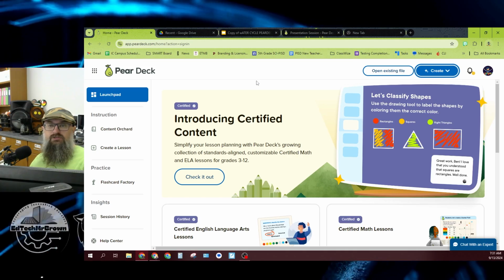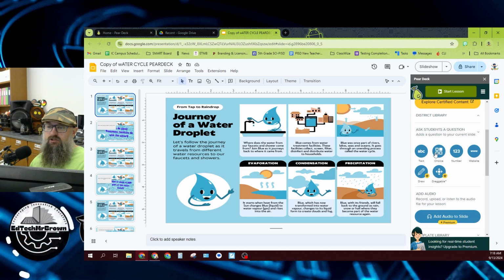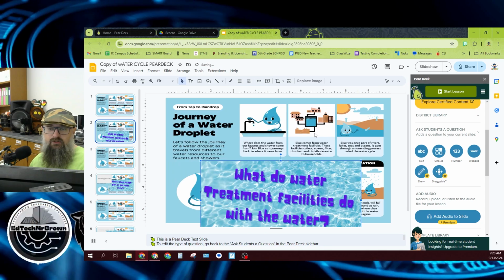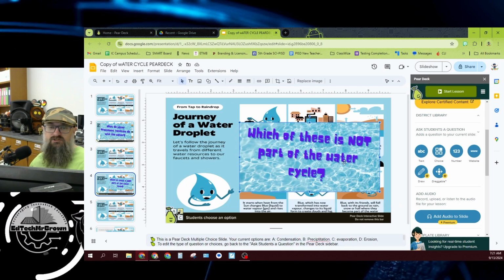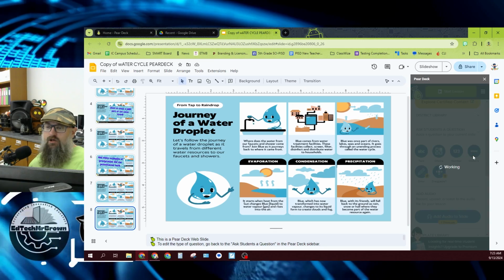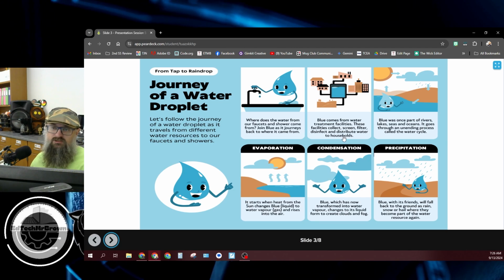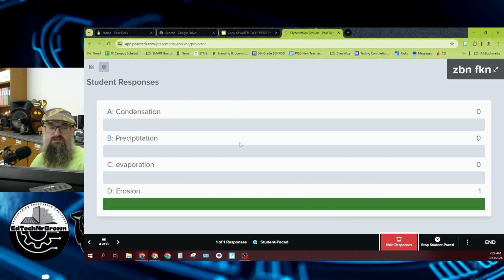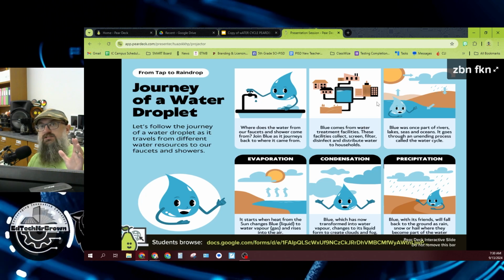EdTech Exploration Pear Deck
Learn how to create and facilitate Pear Deck content on a Google Slides presentation in 10 minutes or less.